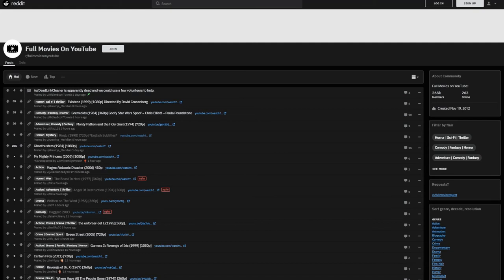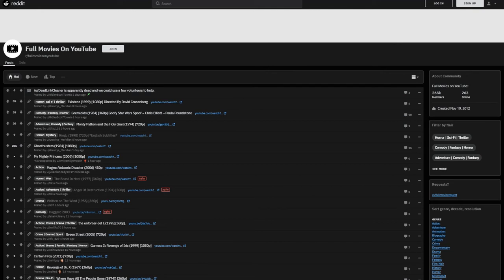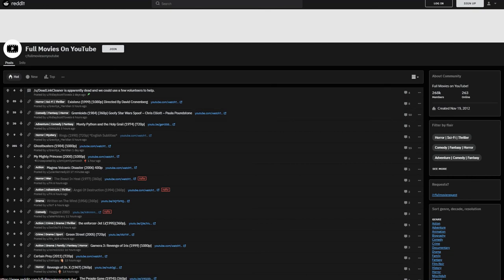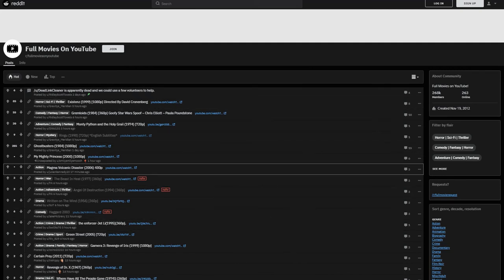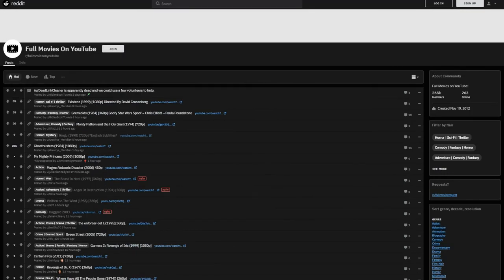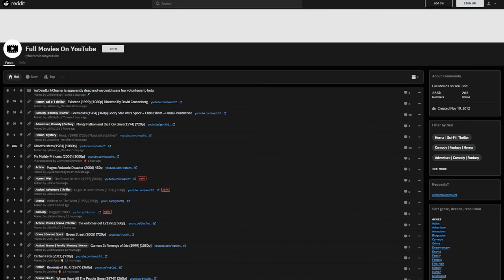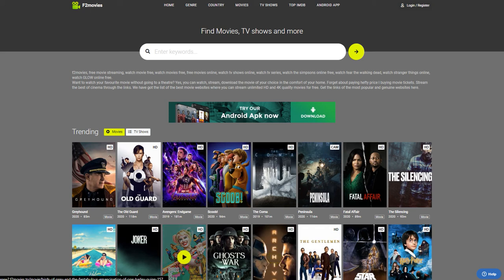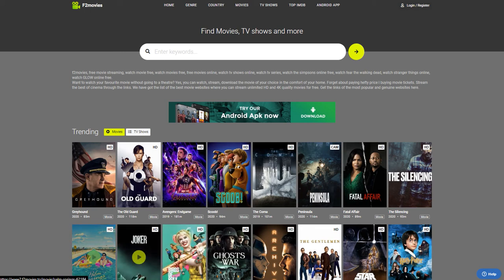HOW TO GET FREE FULL MOVIES ON YOUTUBE 2020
QUICK AND EASY TUTORIAL ON HOW TO GET FULL, FREE MOVIES ON YOUTUBE. FIND THE BEST FULL, FREE MOVIES ON YOUTUBE IS 2020.
BELOW IS A FEW LINKS TO HELP YOU GET FULL FREE MOVIES ON YOUTUBE.